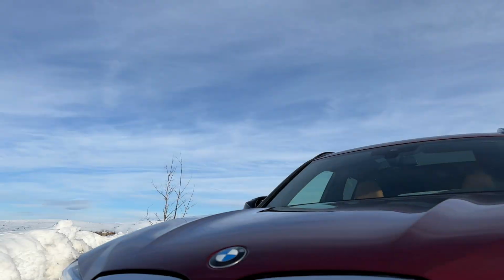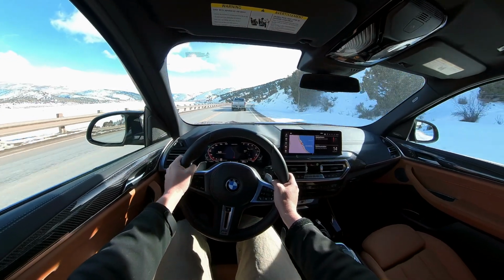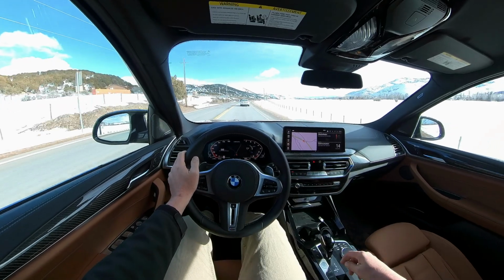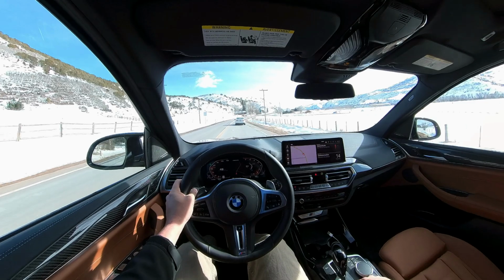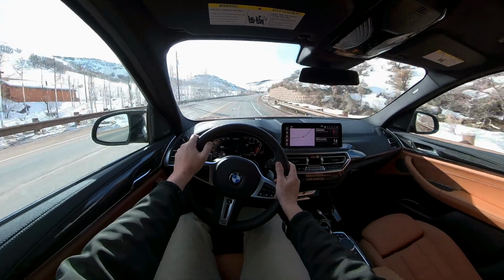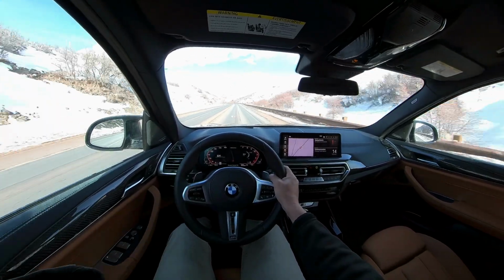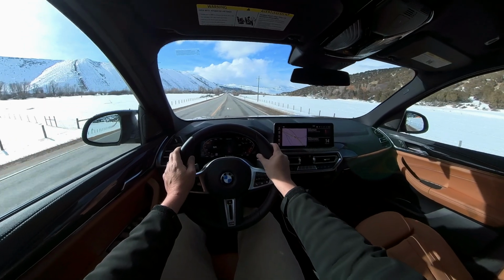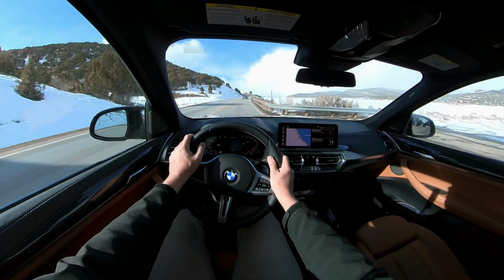BMW X3 M40i POV Drive on Snowy Road - Test Drive | Everyday Driver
When we drove the BMW X3 M40i, we also grabbed this POV with the in-cabin sounds of the car and commentary about what's being felt during the drive. Get a sense of this fun car on a great back road from behind the wheel.

If you want to see our TV show, our gear, or anything else we do, go

New Dual-Host reviews on Sundays. New POVs on Wednesdays.